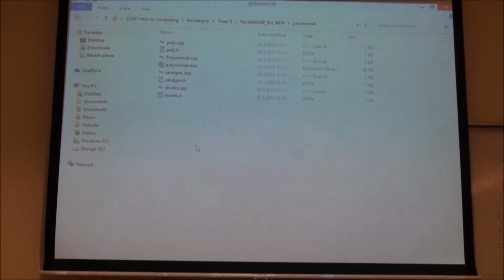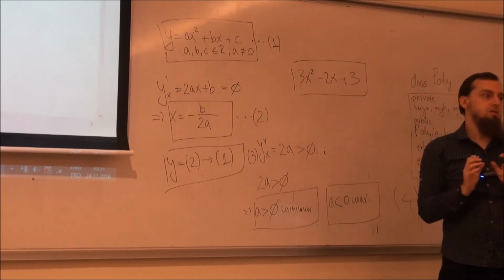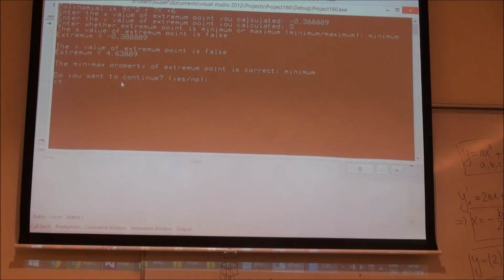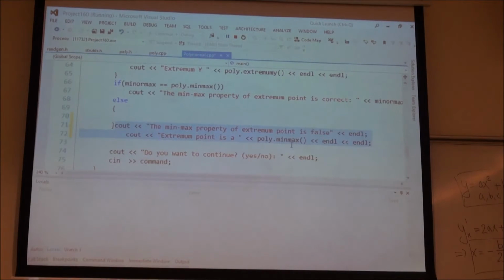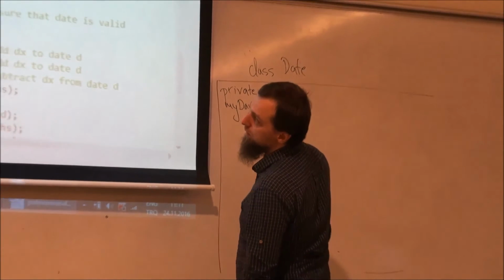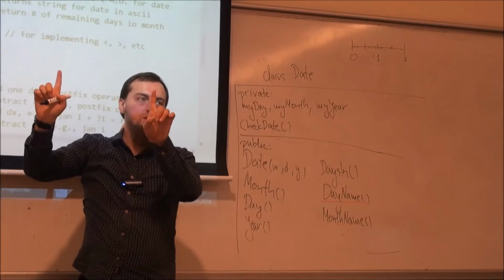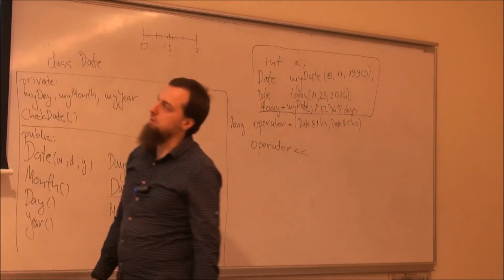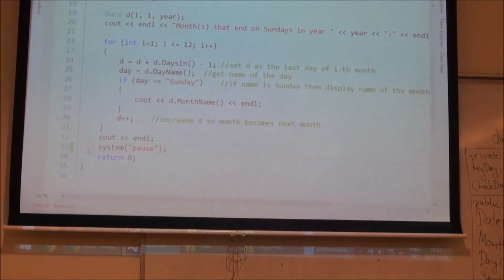CS201-Intro to Computing-Week 9 [2/3]-RANDOM NUMBER GENERATOR and THE DATE CLASS IN C++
COVERED TOPICS:
1. RandGen class: deals with generating random numbers. Some of its most important member functions are:
    int RandInt(int max = INT_MAX);     // returns random int in [0..max)
    int RandInt(int low, int max);      // returns random int in [low..max]
    double RandReal();                  // returns random double in [0..1)
    double RandReal(double low, double max); // returns random double in range [low..max]
2. The Polynomial class deals with quadratic functions. As a private data it has the coefficients a, b and c. The constructor takes 3 double parameters and sets the coefficients correspondingly. Having in mind the calculus principles behind extreme values (finding first&second derivative and equating them with zero), the class uses the member function extremumx() to return the x coordinate of the extreme point, extremumy() for the corresponding y coordinate and minmax() to pinpoint whether the extreme value is a minimum or a maximum.
3. Class Date deals with dates. Its private variables are the integers day, month and year. In the public domain there are several constructors that set the values of the private data accordingly. Some of the most important member functions are: Month(...), Day(...), Year(...) – return the corresponding month, day and year of the day; DayName(...), MonthName(...) – are self-explanatory;  operator--, operator++ - add/subtract a day from the current date; etc. Some of the most important non-member functions dealing with the date class are: operator-, operator + - to add/subtract two dates or a certain number of days from the current day; operator cout - for cout (printing usage);  operator!=, operator ==, operator greater, operator smaller or equal, etc.

SAMPLE CODES:
1. The user tries to find the coordinates (x and y) for the extreme values and tell whether it’s a minimum or maximum. The program gives feedback whether the answers were correct or incorrect and also shows the correct answers.
2. Date.cpp: finds the month(s) in a year (given as an input from the user) that finish on Sundays. Some of the above mentions member functions of the Date class are used.